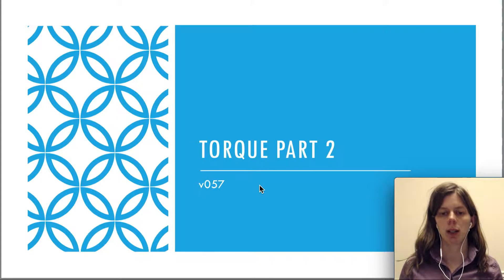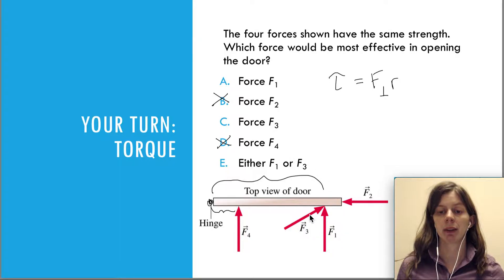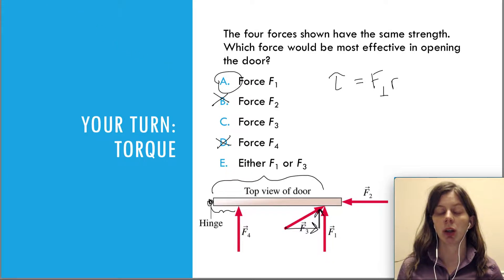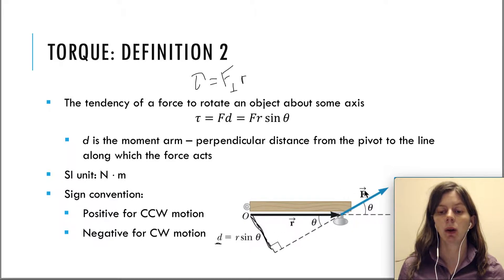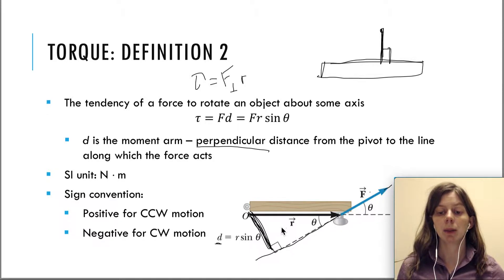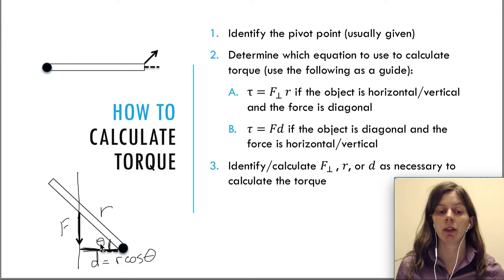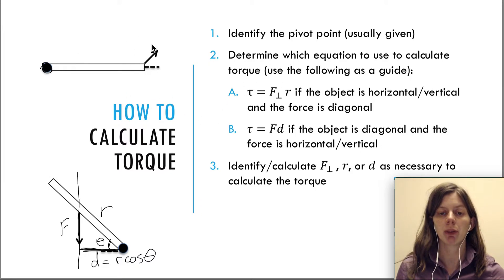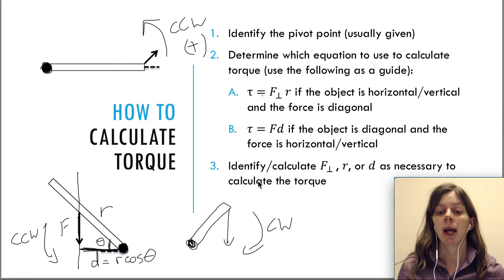v057a torque part 2